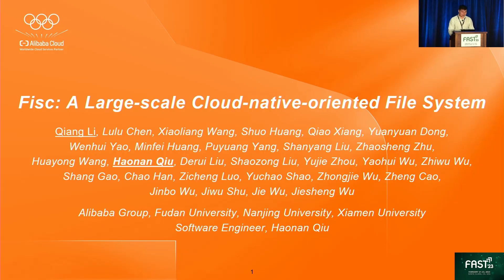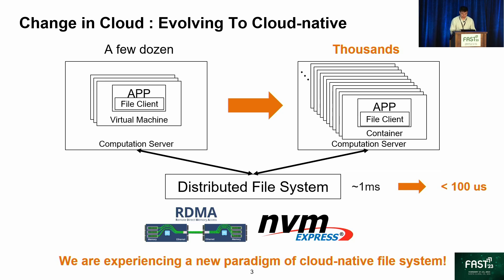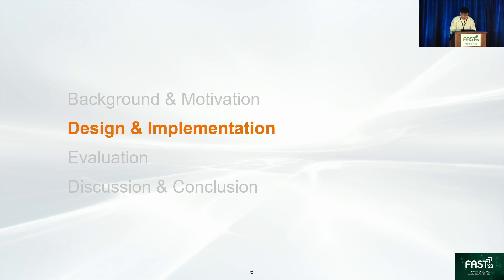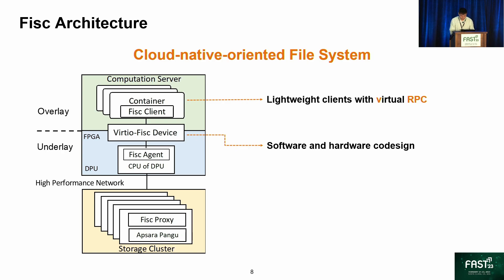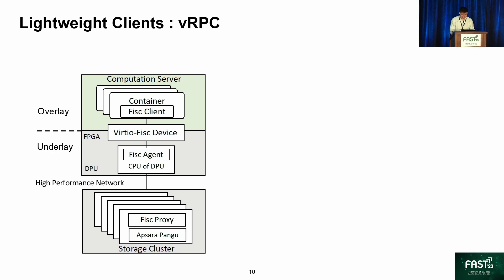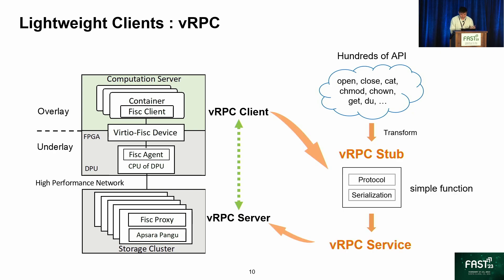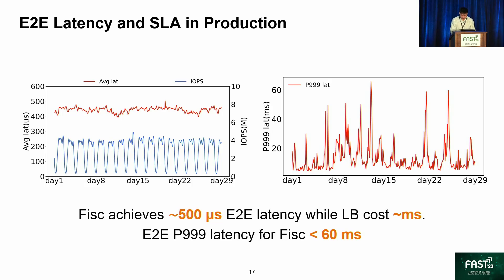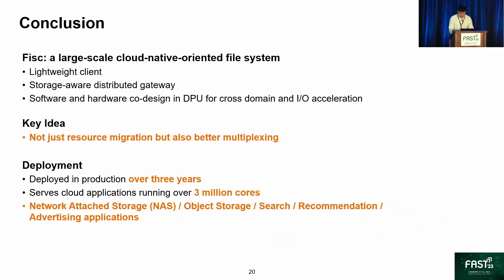FAST '23 - Fisc: A Large-scale Cloud-native-oriented File System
Fisc: A Large-scale Cloud-native-oriented File System

The wide adoption of Cloud Native shifts the boundary between cloud users and CSPs (Cloud Service Providers) from VM-based infrastructure to container-based applications. However, traditional file systems face challenges. First, the traditional file system (eg, Tectonic, Colossus, HDFS) clients are sophisticated and compete with the scarce resources in the application containers. Second, it is challenging for CSP to help the I/O pass from the containers to the storage clusters while guaranteeing their security, availability, and performance.

To provide file system service for cloud-native applications, we design \system{}, a cloud-native-oriented file system. \system{}~ introduces four key designs: 1) a lightweight file system client in the container, 2) a DPU-based virtio-\system{}~device to implement the hardware offloading, 3) a storage-aware mechanism to address the I/O to the storage node to improve the I/O's availability and realizes local read, 4) a full path QoS mechanism to guarantee the QoS of hybrid deployed applications. \system{} has been deployed in production for over three years. It now serves cloud-native applications running over 3 million cores. Results show that \system{}~client only consumes 80% CPU resources compared to the traditional file system client. The production environment shows that the online searching task's latency is less than 500 $\mu$s when accessing the remote storage cluster.